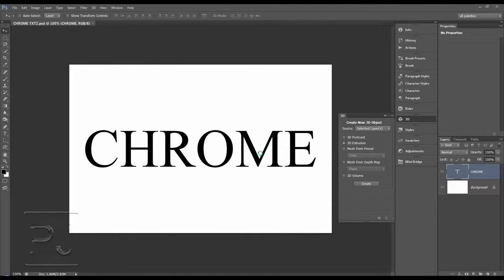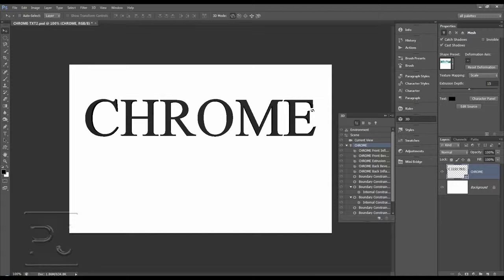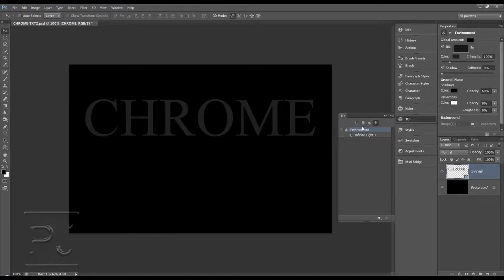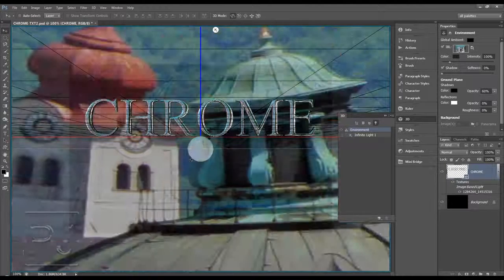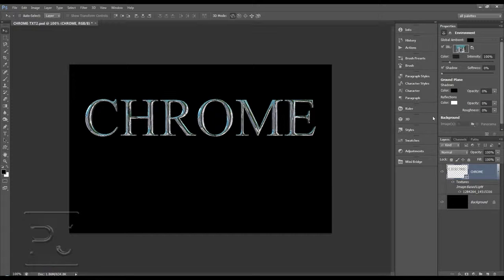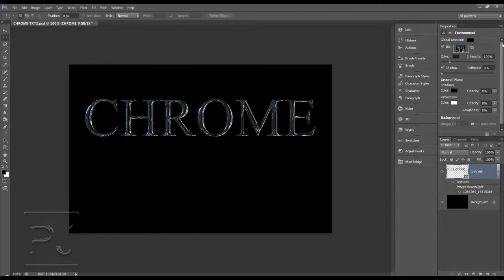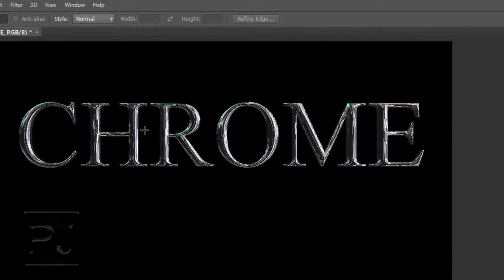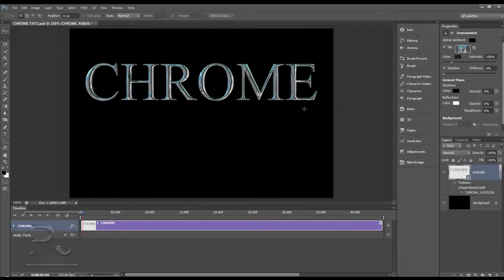Photoshop Tutorial Create 3D Chrome using Image Based Lighting